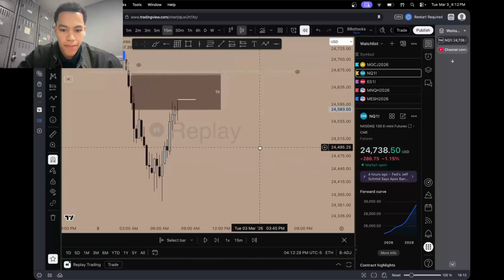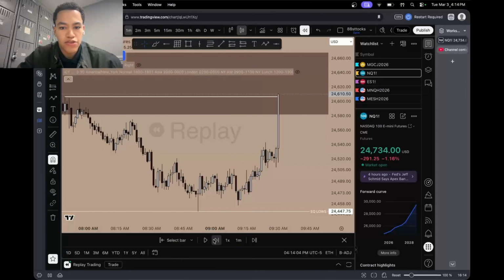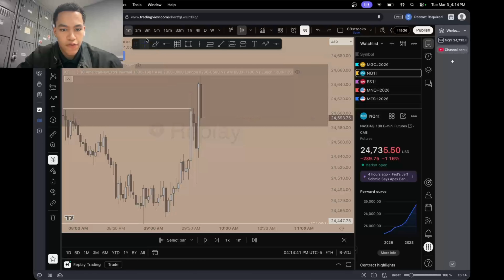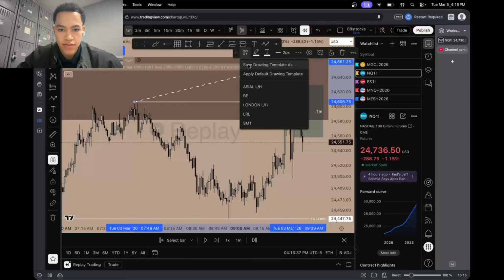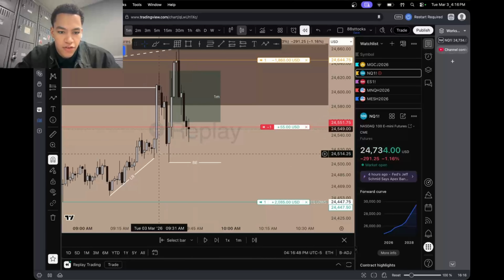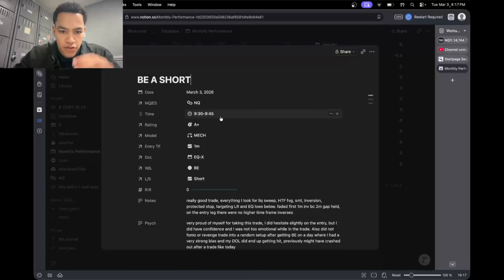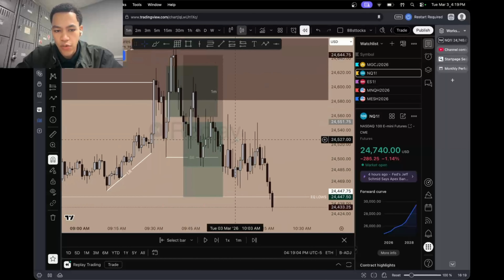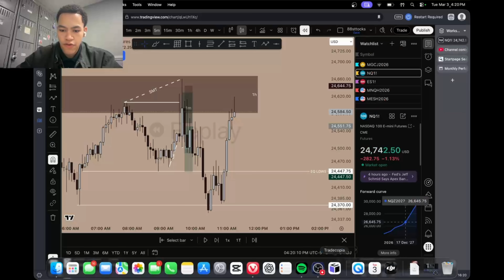It didn't today but trading like this WILL reward me over the long run | Trade Recap march 3rd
88miiles on all platforms

Comment any Questions or Suggestions